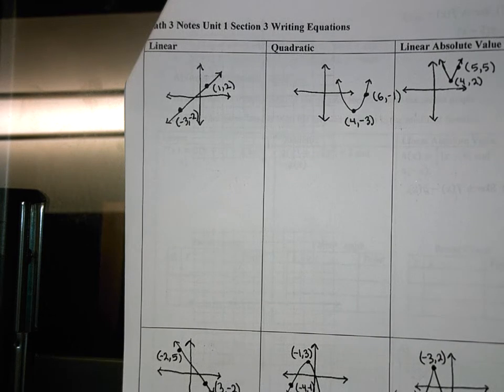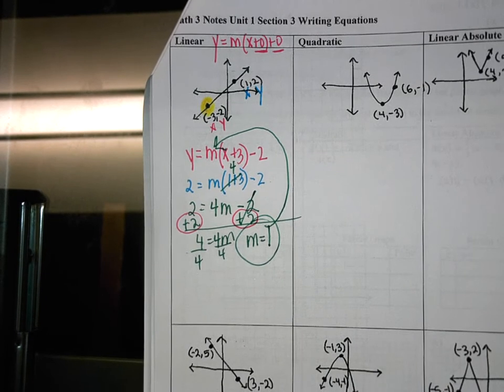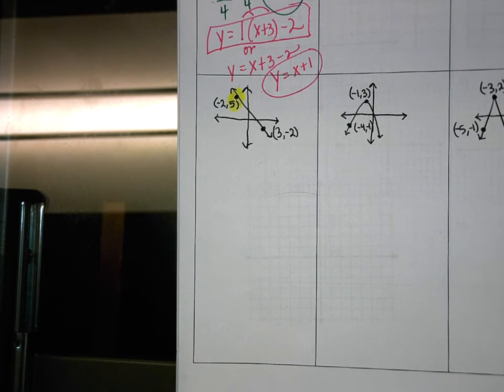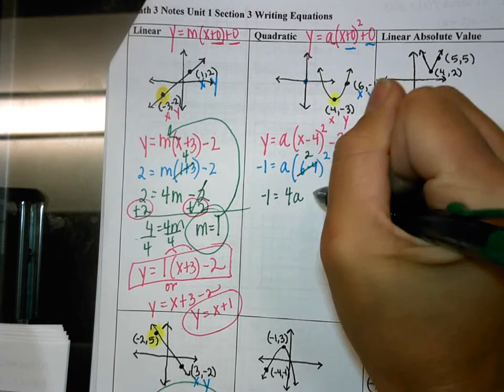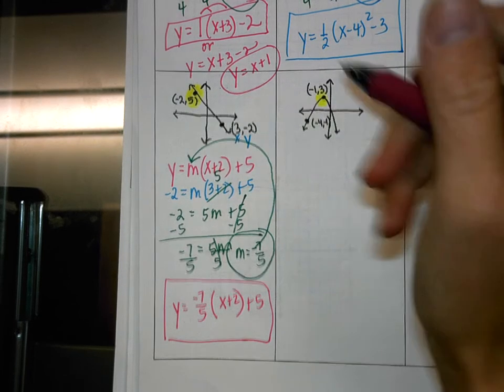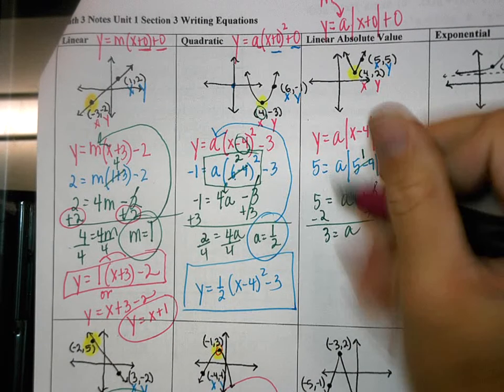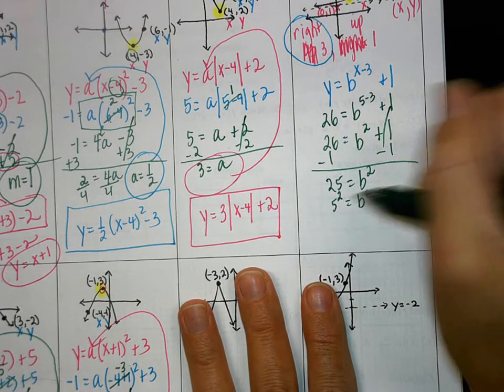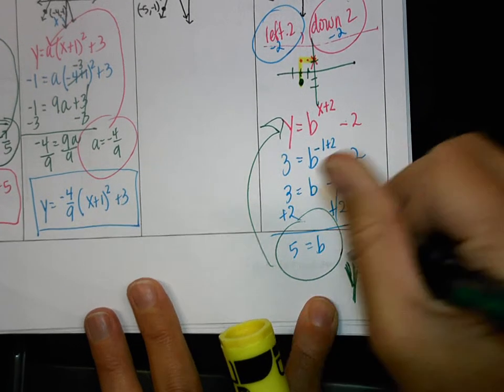Math 3 Notes Unit 1.3a Writing Equations